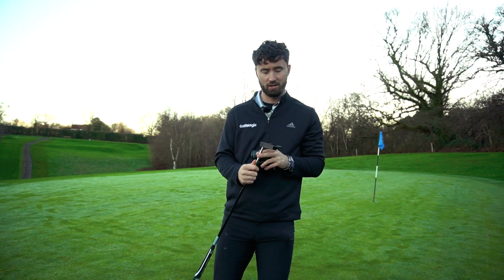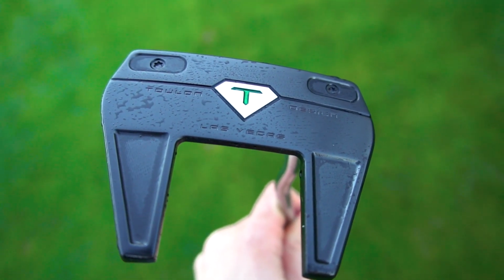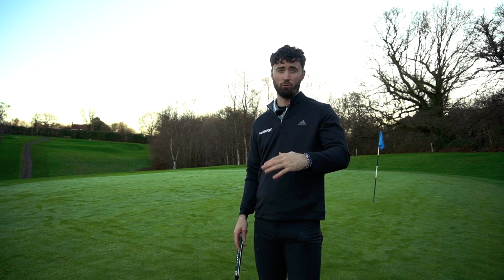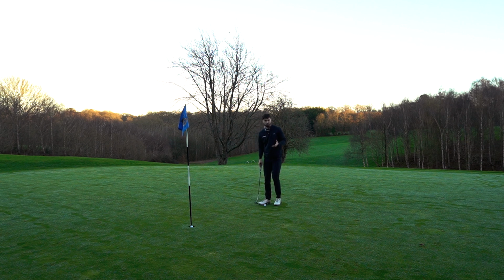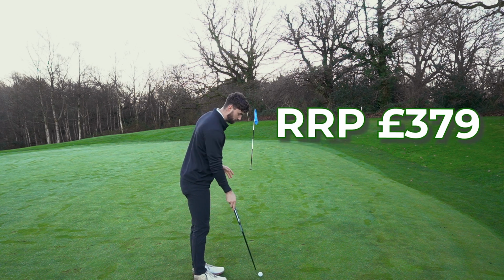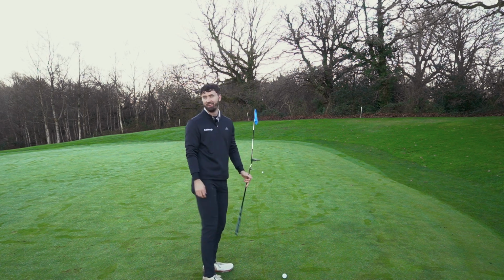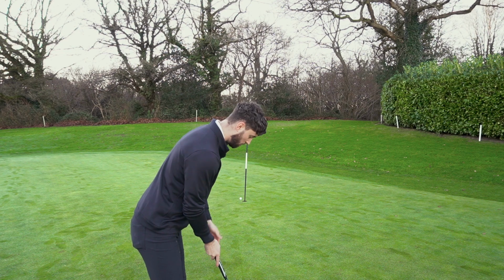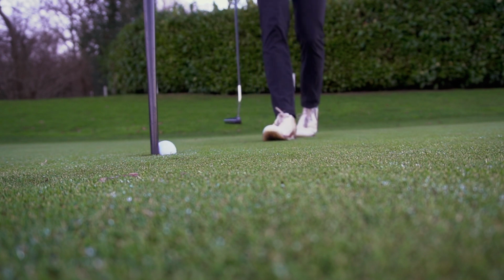Is this the BEST Putter of 2022? Odyssey Toulon Putter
Alex reviews the NEW Odyssey Toulon range! With a more affordable price tag and stunning design, is the odyssey Toulon range finally a rival to the Scotty Camerons? Watch the video to find out more.